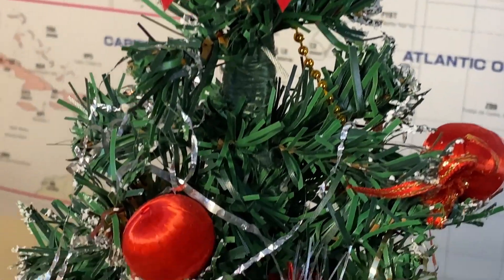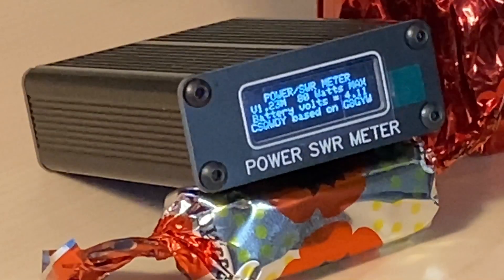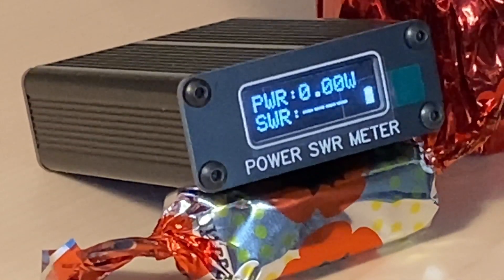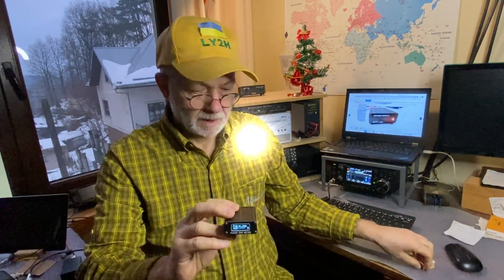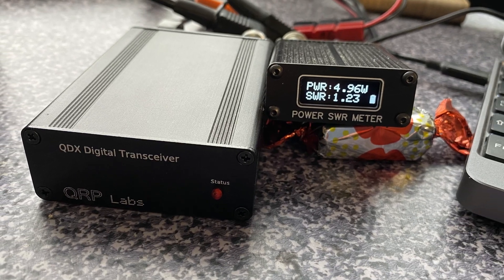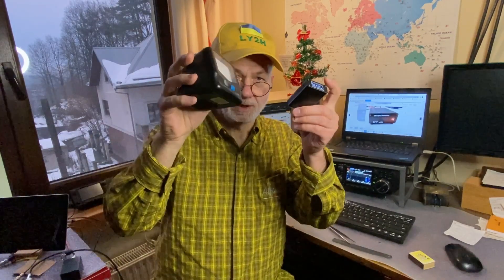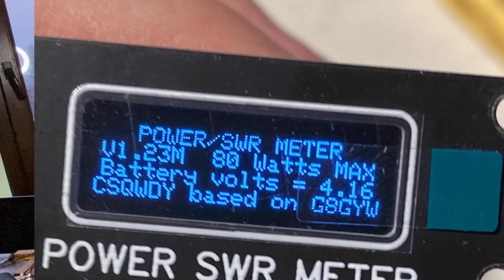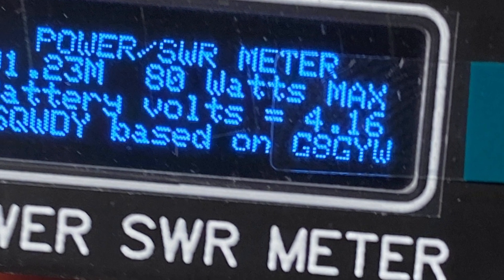The best ham radio accessory I wanted for my QCX/QDX transceivers!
Mini QRP SWR HF Short Wave Meter Power Meter + OLED + Battery + Based on G8GYW. It’s a long commercial name for a very small Ham Radio accessory. I wanted something small to measure my QDX and QCX transceivers (from QRPLabs) output power and antenna SWR , especially while operating outdoorsy. This tiny meter proved to be the right choice for me due to its nearly matchbox size and acceptable accuracy. This product is based on the open source  project by Mike, G8GYW and his original design is publicly available on his Github site. The version of the commercial product  in this video, though is a bit more sophisticated in that the USB-C port has been added and values of some components changed.

The meter comes with no schematic diagram or links to it , as also without a link to the  firmware upgrade. If you happen to know where to get one, or both, please leave a comment in the comment section here.

This Power SWR meter is available on major internet trade platforms.

Or the direct link to Amazon.com:

This is my first video this year. So Happy and peaceful  2023 to you and your’s!

73! Linas LY2H